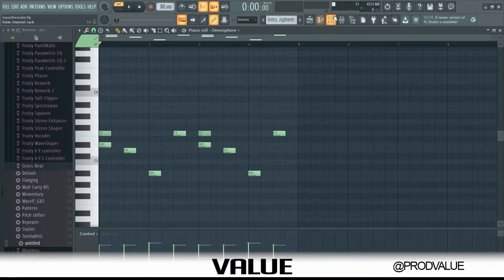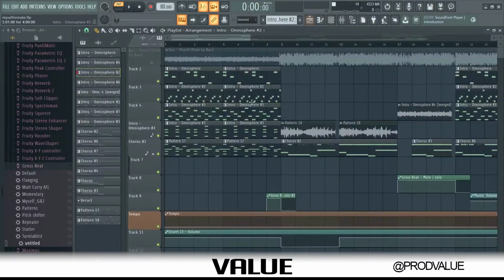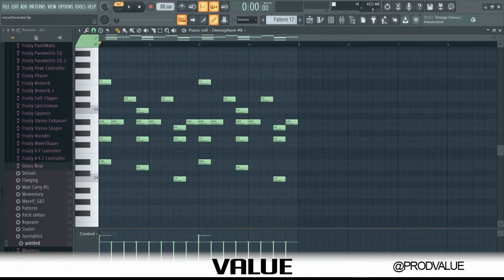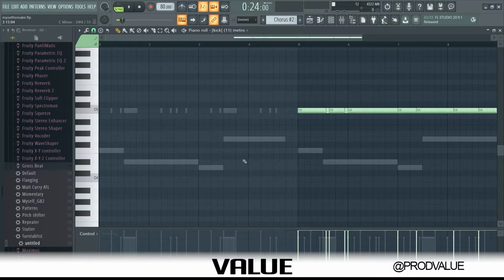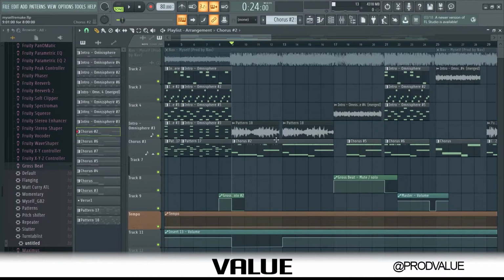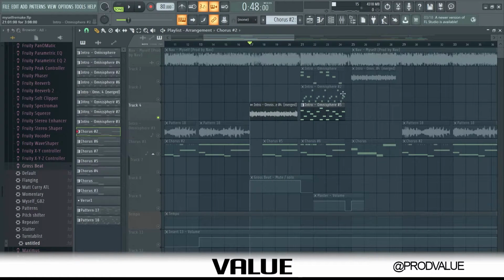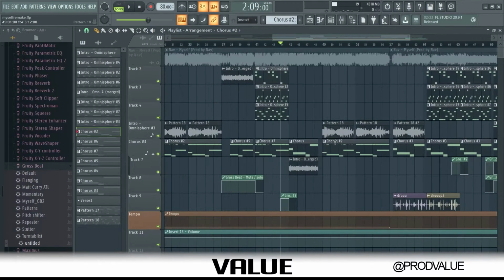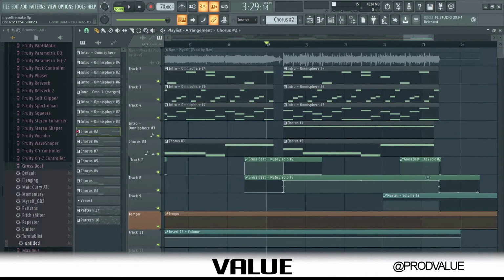How Myself by Nav Was Made In 10 Minutes (FL Studio Remake)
decided to remake one of my fav songs

check me out on all socials @prodvalue

0:00 - Intro
3:18 - Chorus
5:50 - Verse
7:49 - Outro
9:37 - Full Beat